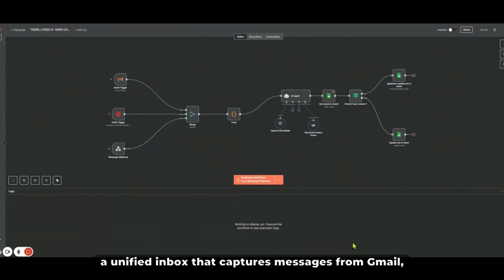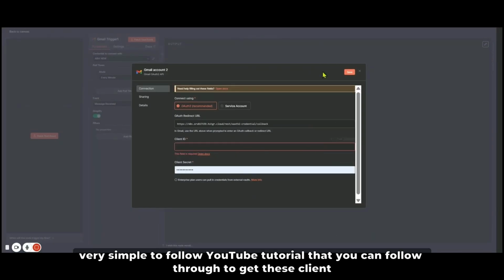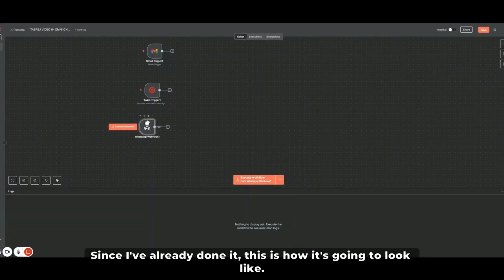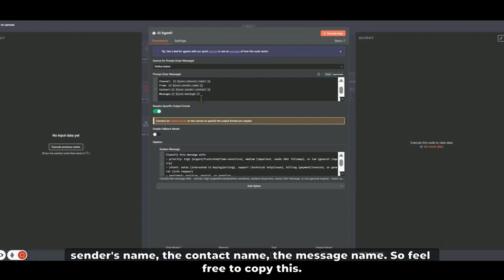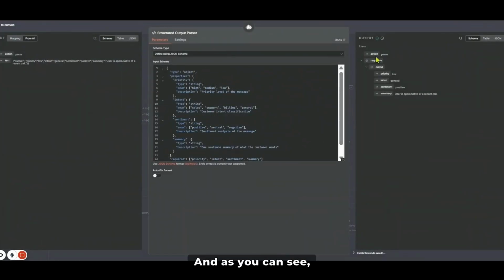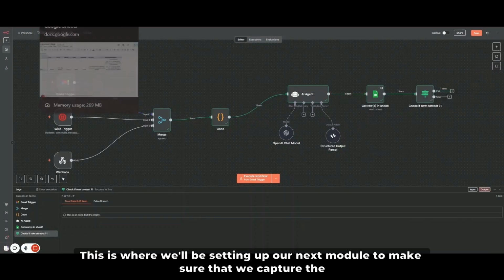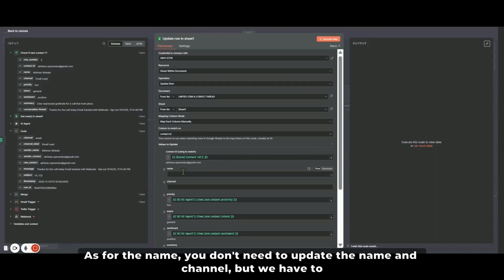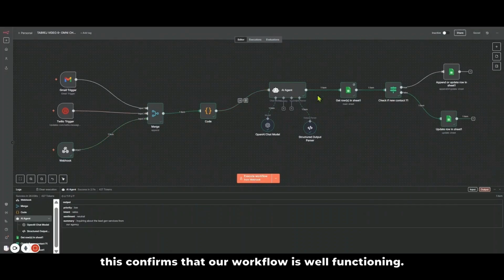Automate Gmail SMS & WhatsApp Leads with n8n 🎥 Video 6 : Multi Channel Capture & Routing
Stop switching tabs. Start building a single, intelligent workflow.
Stop letting valuable leads and support requests get lost in a sea of different apps. This advanced course is meticulously designed for professionals ready to build a single, unified inbound communication system using n8n.
You will learn to capture, process, and route messages from Gmail, SMS, WhatsApp, and more, consolidating them all into one powerful, automated workflow. This course shows you how to eliminate information silos, dramatically improve response times, and ensure no critical customer interaction ever falls through the cracks.
What You Will Learn & Master
• Build a Unified Hub: Securely connect diverse sources (Gmail, SMS, WhatsApp) and merge all incoming messages into a single, manageable n8n data stream.
• Master Intelligent Routing: Go beyond basic filters. Use n8n's powerful IF nodes to intelligently route messages based on their source (e.g., Gmail vs. WhatsApp) and content (e.g., 'Urgent' vs. 'Inquiry').
• Automate Categorization: Automatically categorize and tag every message (e.g., 'Gmail Lead,' 'SMS Support') to maintain perfect context and trigger smart, automated decisions.
• Create Real-Time Team Alerts: Configure instant, actionable notifications for your team in Slack, Microsoft Teams, or Discord. Your team will see important interactions from any channel, all in one place.
This course is ideal for professionals with intermediate n8n knowledge who are ready to tackle complex, high-impact automation challenges:
• Sales and Marketing Teams automating lead capture.
• Customer Support Teams unifying inquiry channels.
• Business Operations Managers streamlining communication.
Prerequisites
• A foundational, intermediate understanding of n8n.
• Access to an n8n instance and the accounts you wish to connect.
• No advanced coding skills are required.